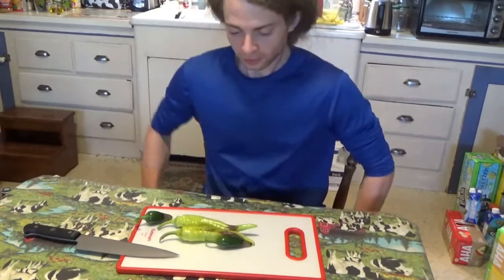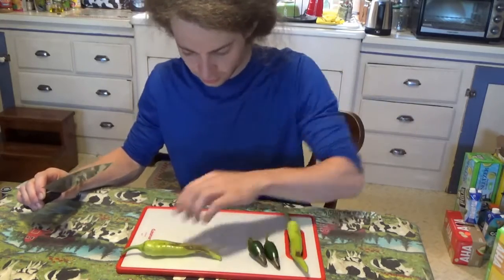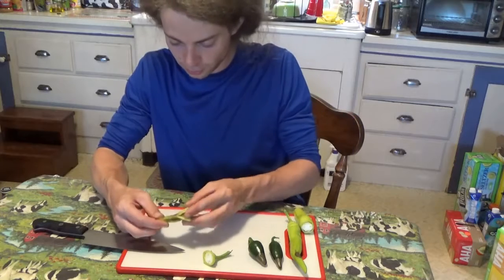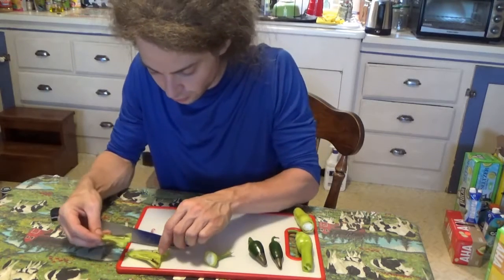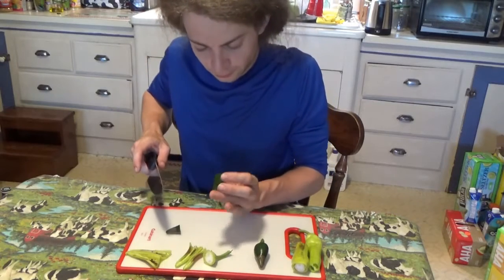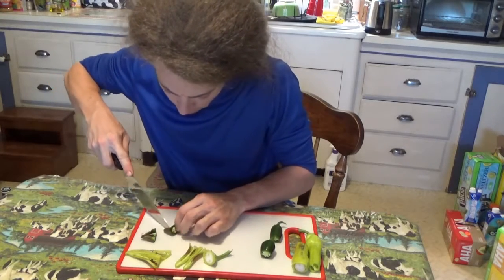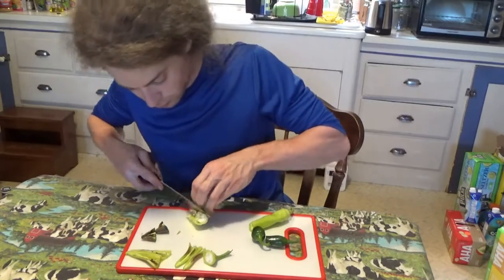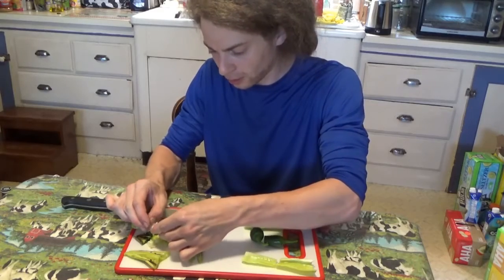What does Blossom End Rot on Peppers Look Like?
Garret's backyard container garden - Concord, NH
Blossom end rot (BER) is a common deformity on fruits early in the season, resulting from either a calcium deficiency in the soil or the plant's inability to absorb calcium due to environmental factors. Fortunately, it does not necessarily mean other pods on the plant will be affected, and most of the pod is still usable after removing the rot.  In this video, Garret dissects the peppers showing rot to see how good or bad the inside of the pods appear.